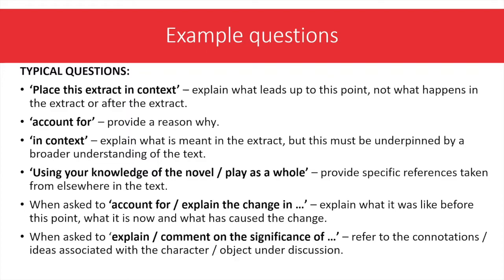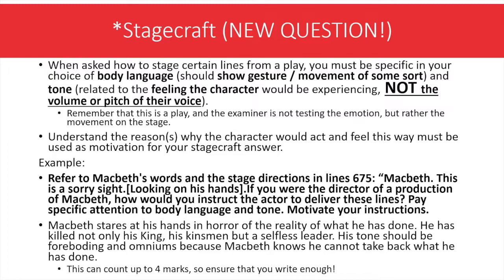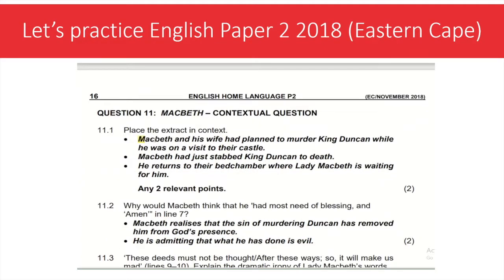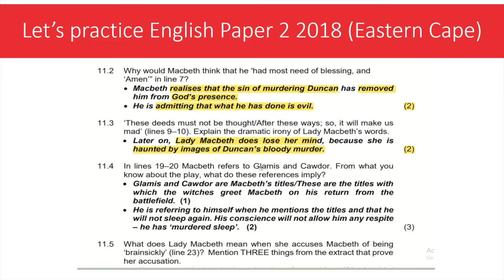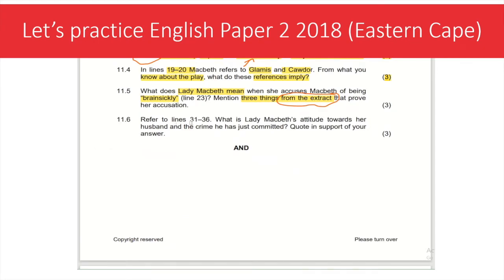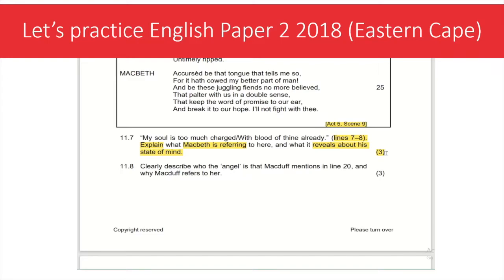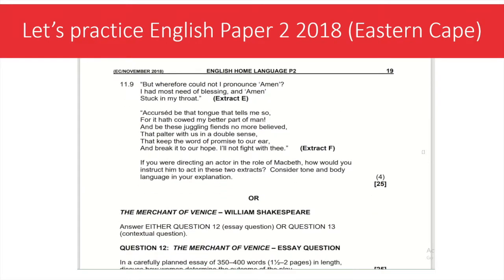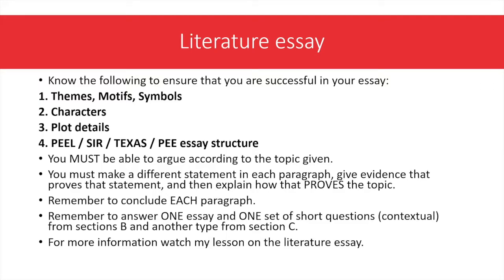3. Gr 11 SS Exam Prep 2022 ENGLISH PAPER 2 - Section B & C Contextual Questions